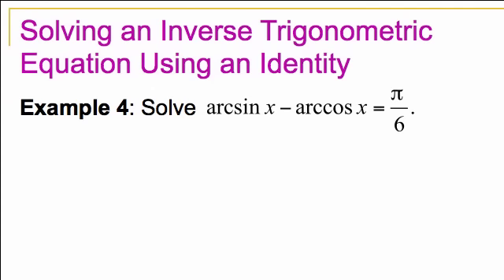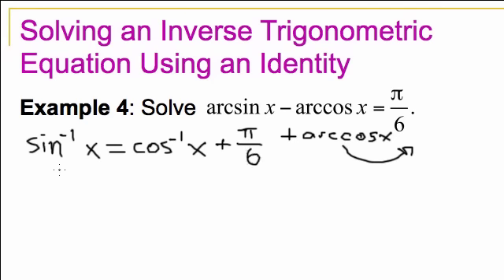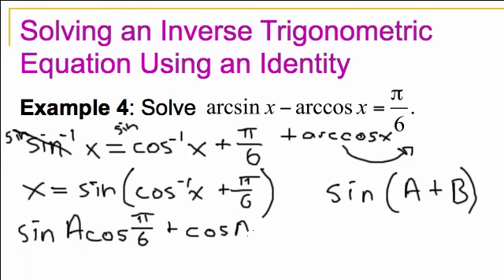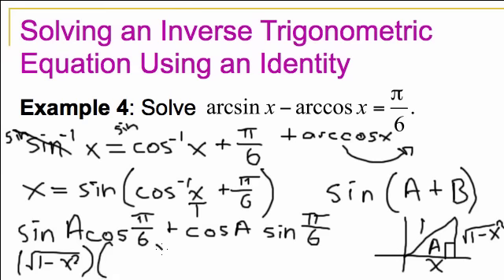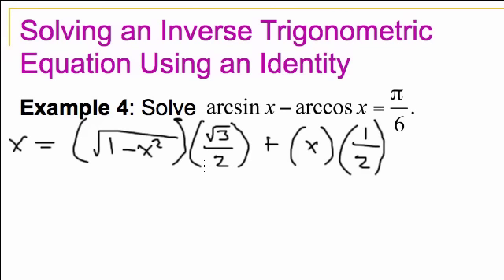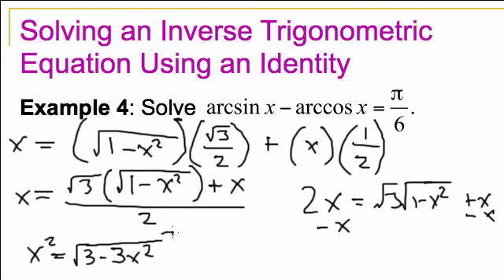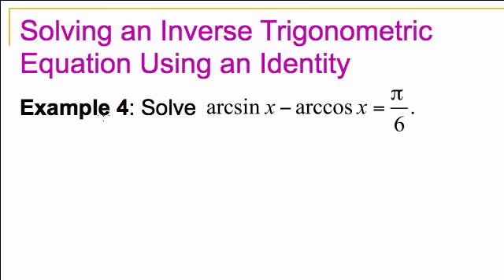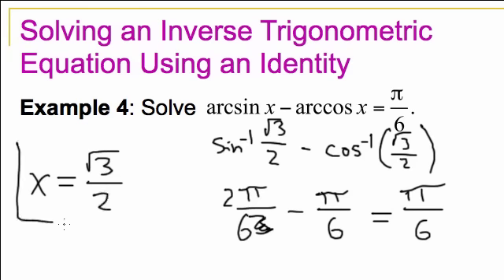Solving an Inverse Trigonometric Equation Using an Identity